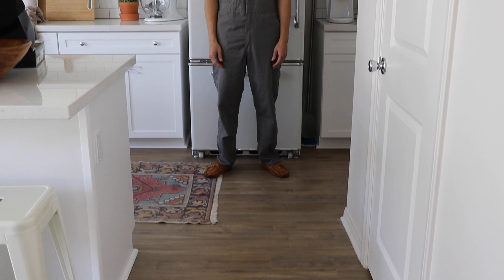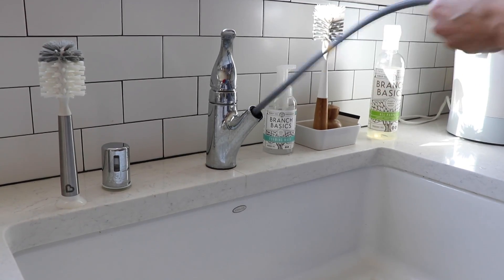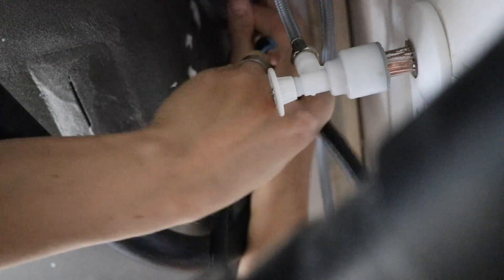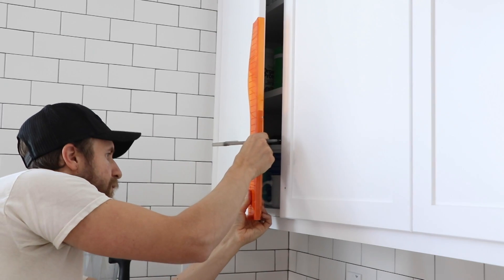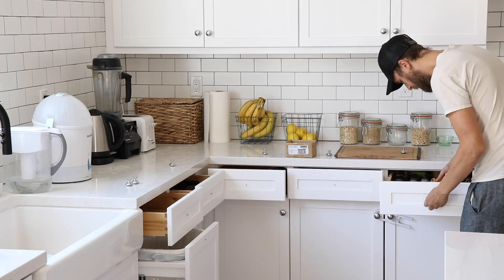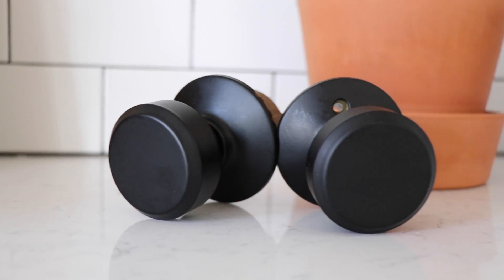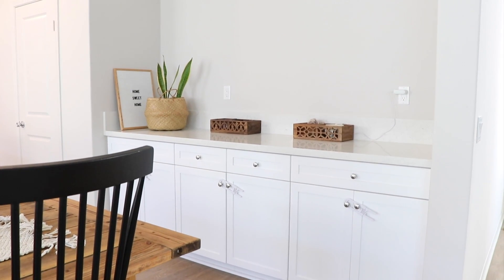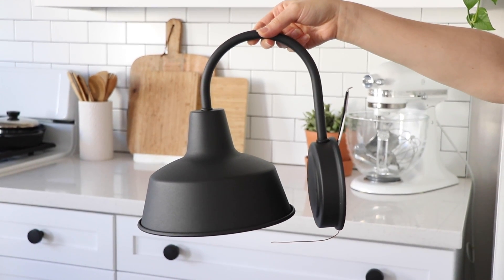HGG Home: Kitchen Projects! Faucet, Cabinet Hardware & More!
Episode 2: Hi Friends! We're back with another HGG Home video! We recently updated our kitchen faucet sink and cabinet hardware to better fit our modern farmhouse style. Here's a look at our kitchen progress!

Thank you to Build.com for being an HGG Home collaboration partner.